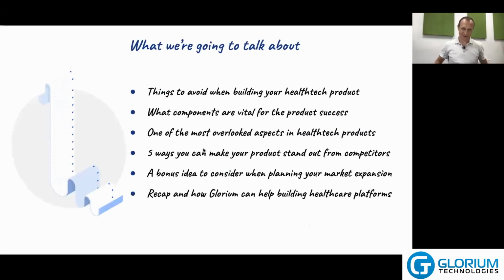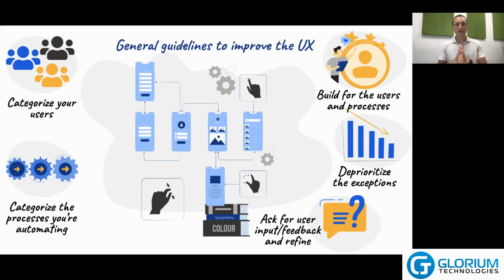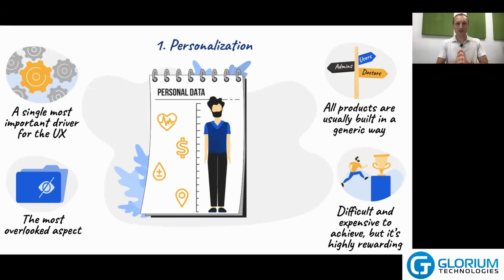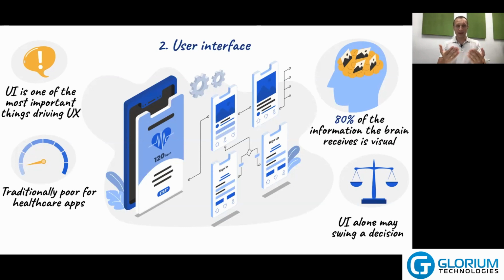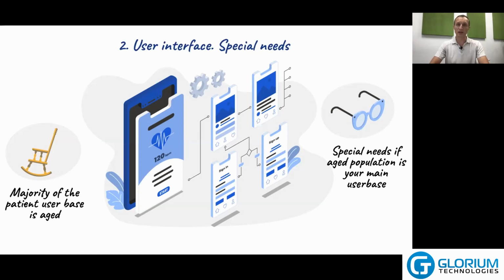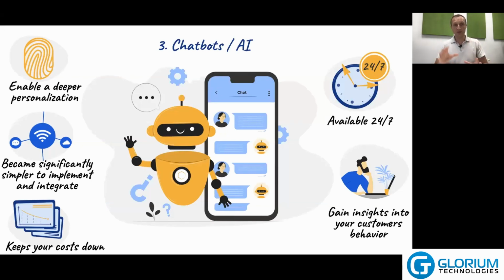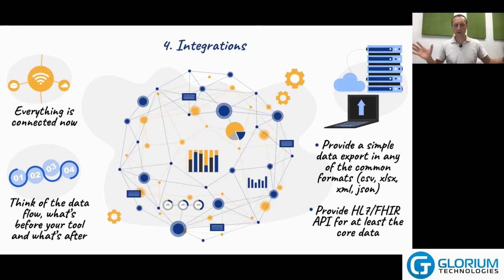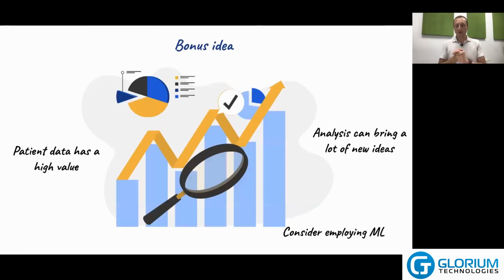5 Ways to Improve Your Digital Healthcare Product